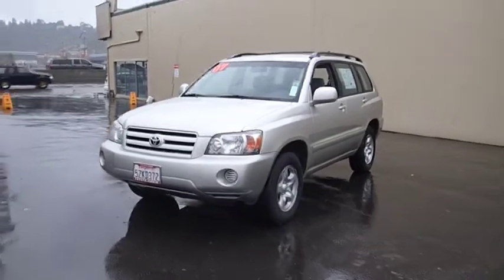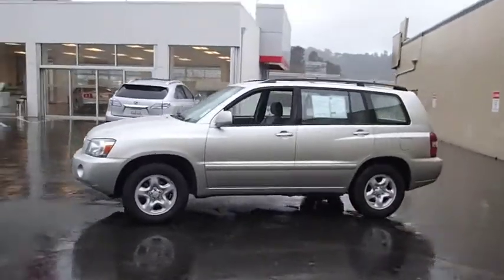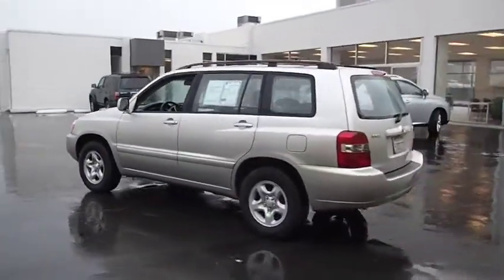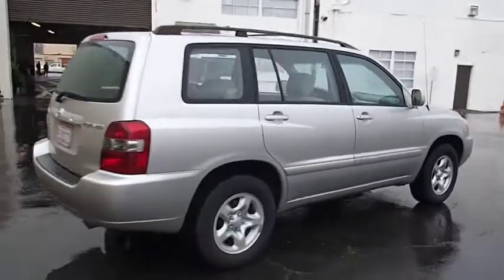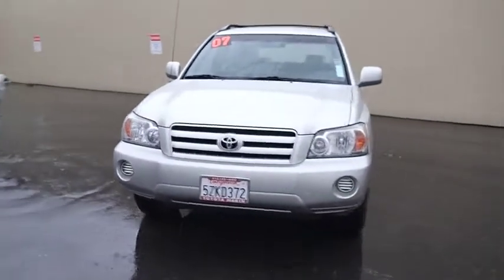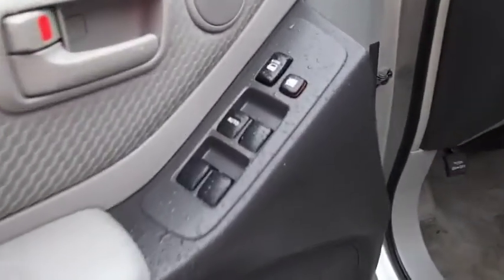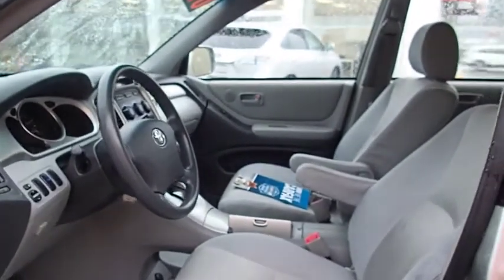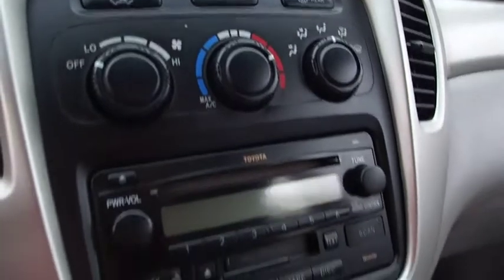2007 Toyota Highlander San Rafael, San Francisco Bay Area, San Francisco, CA LT9056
2007 Toyota Highlander
2007 Toyota Highlander CRUISE CONTROL, CD PLAYER - Stock#: LT9056 - VIN#: JTEGD21A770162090

Toyota Marin
445 Francisco Blvd East

NEW ARRIVAL! -AUTOMATIC HEADLIGHTS, KEYLESS ENTRY, ROOF RACK, AND TIRE PRESSURE MONITORS- -OIL CHANGED, MULTI-POINT INSPECTED, AND STATE INSPECTION COMPLETED- PRICED BELOW MARKET! THIS HIGHLANDER WILL SELL FAST! -NHTSA FIVE STAR CRASH TEST RATING!- -POPULAR COLOR COMBO- This Highlander looks great with a clean Ash interior and Millenium Silver Metallic exterior! Please call to confirm that this Highlander is still available! Ask about the Toyota Marin exclusive 10 Point Value Guarantee, which includes a 3-day/250 mile money-back guarantee and 7-day/700-mile exchange policy